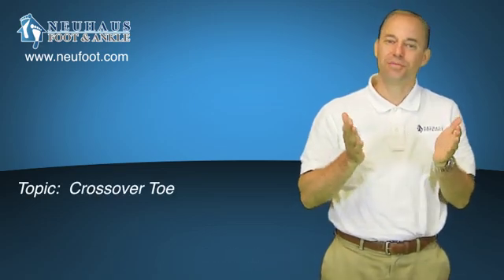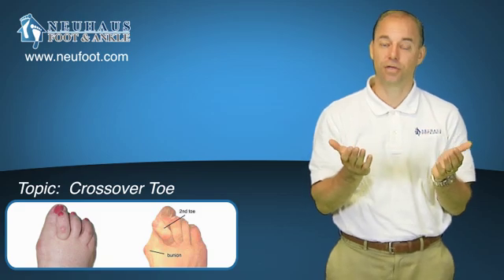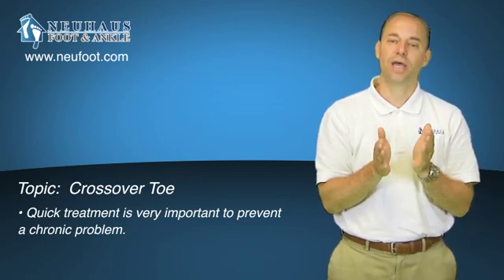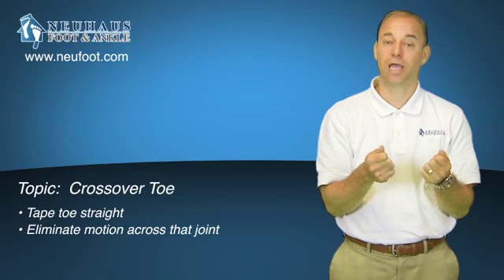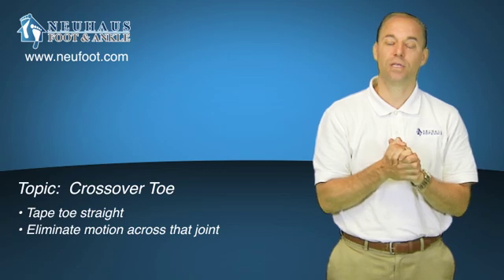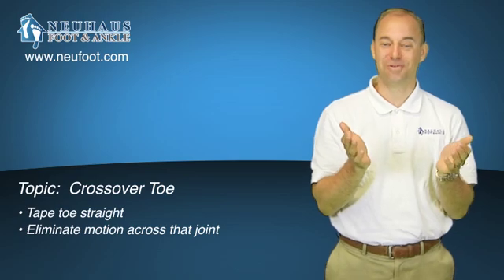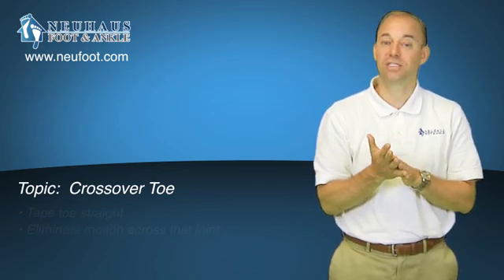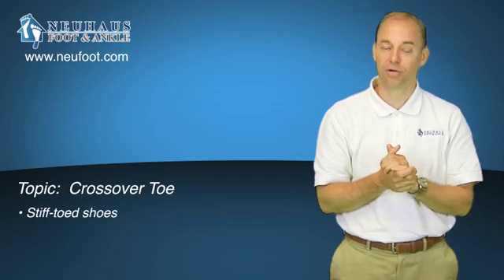What is Crossover Toe? A Tennessee Podiatrist Explains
Dr. Matthew Neuhaus of Neuhaus Foot and Ankle, with locations in Smyrna, Brentwood, Lebanon, and Hermitage, discusses the rare toe deformity, crossover toe. This deformity can be associated with a bunion or a ligament problem at your second toe joint.

If you believe you may have this deformity, contact your local podiatrist or contact our office at our toll-free number or on our